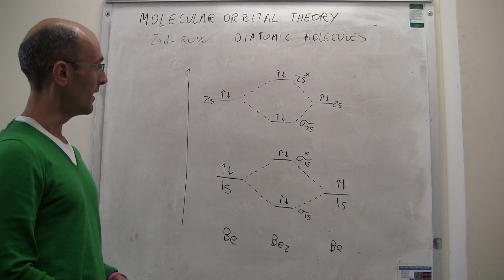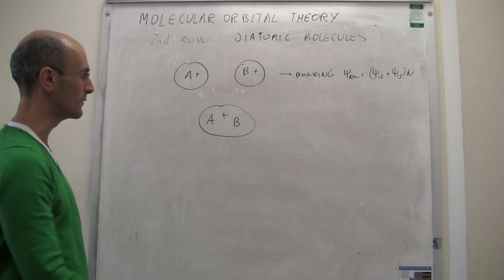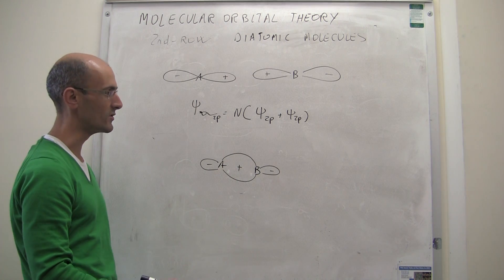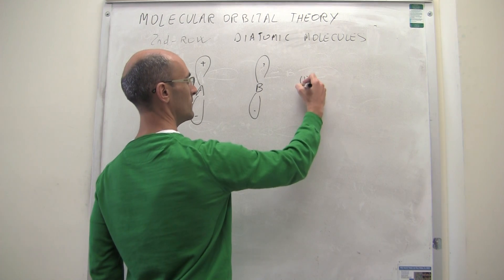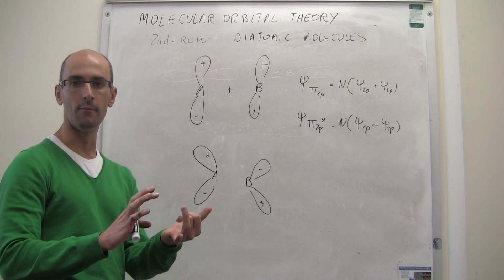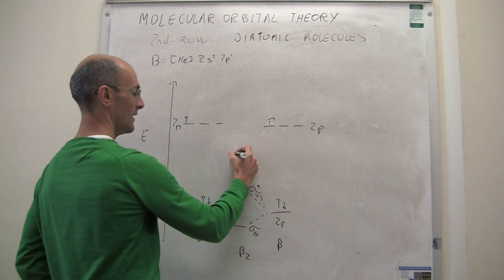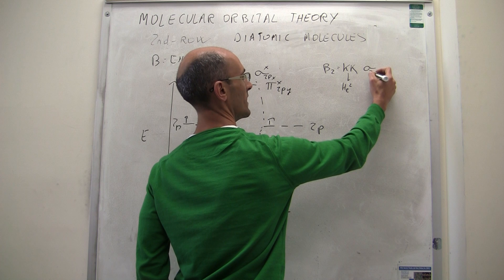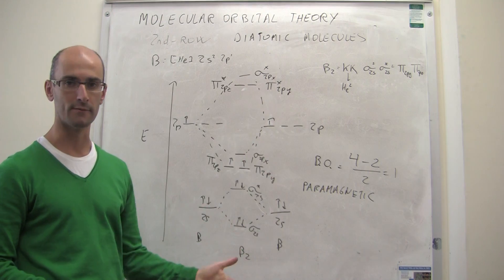Molecular Orbital Theory. B2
This video shows the end of the Be2 molecule MO diagram and explains pi orbitals, paramagnetism, and the MO diagrams for B2.